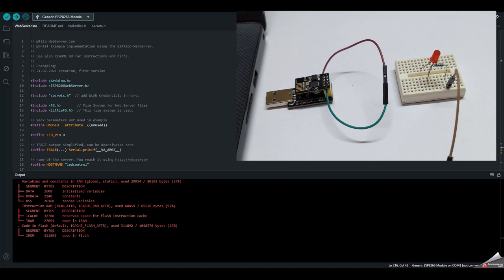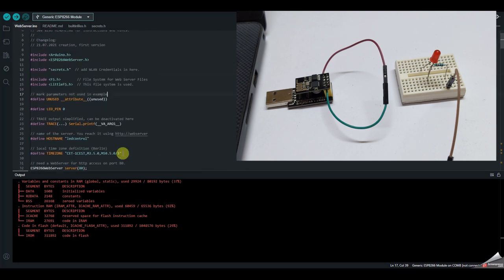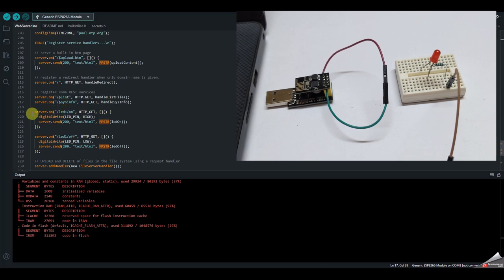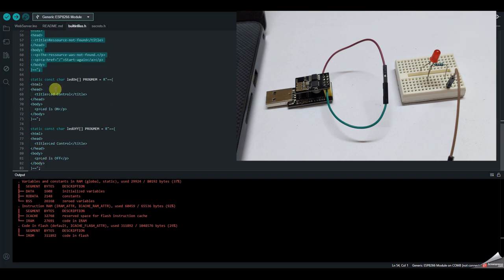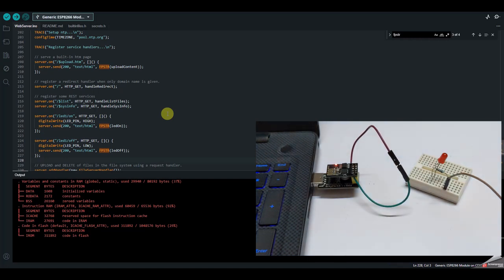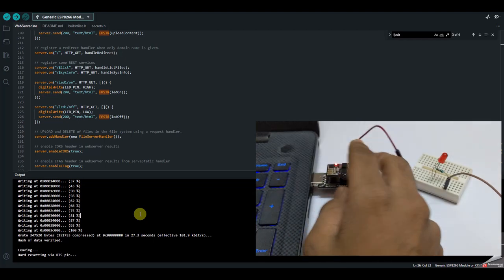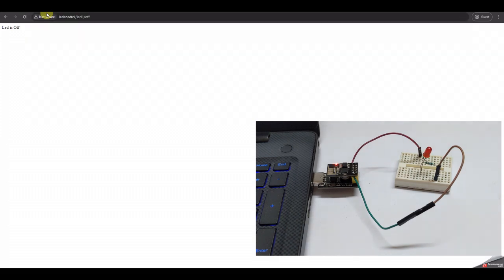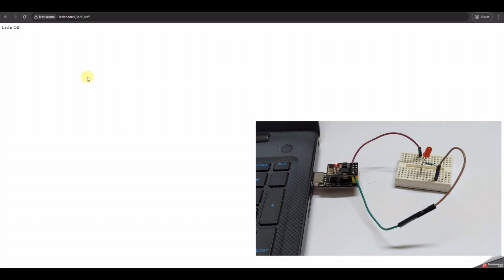Esp8266-01 as a Webserver example | http request to control led via web browser | Simple IOT project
In this video we will learn how to use ESP8266 as webserver and control an led via a web browser.